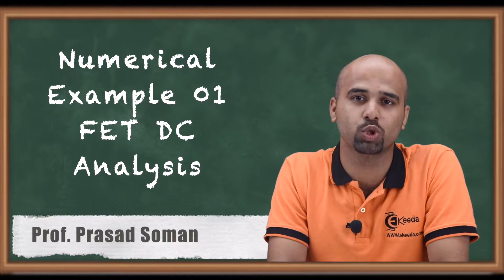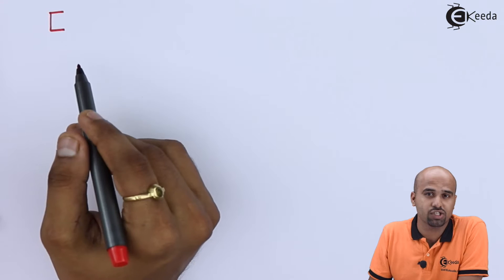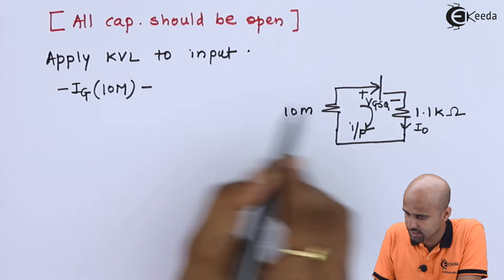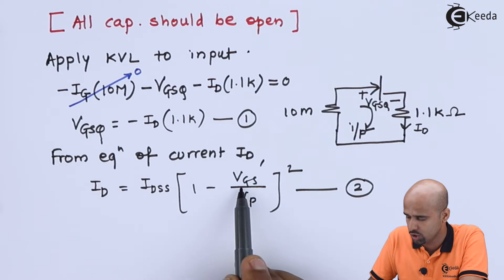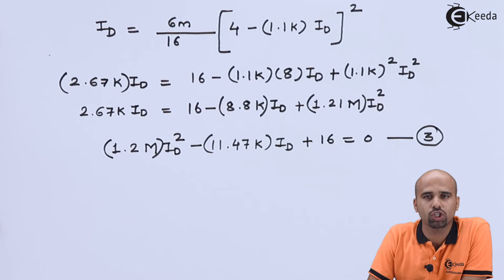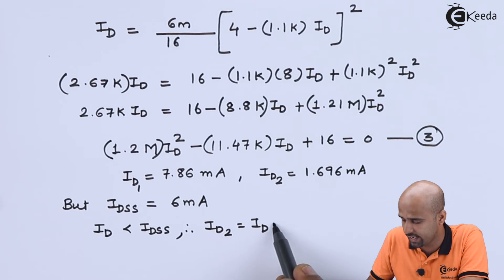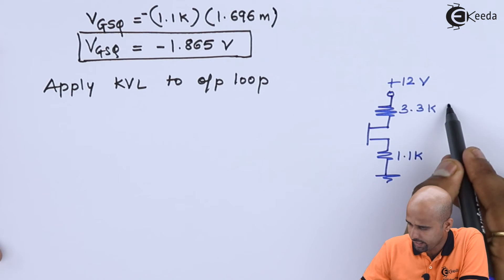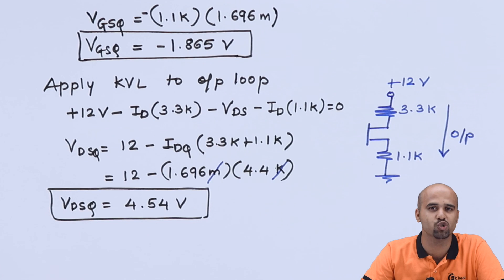Numerical 1: FET DC Analysis | Transistor Biasing and Design | Electronic Devices and Circuits - 1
Explore the fundamentals of FET DC analysis in our latest tutorial! Join us for Numerical 1 as we delve into Transistor Biasing and Design in Electronic Devices and Circuits - 1. Uncover essential techniques and problem-solving methods, understanding how to optimize transistor performance. Gain insights into the intricate world of electronic circuits through step-by-step numerical examples. Elevate your knowledge and master the principles essential for electronic design. Don't miss this opportunity to strengthen your understanding of FET analysis and transistor functionalities! Join us and expand your grasp on Electronic Devices and Circuits - 1.

Happy Learning.